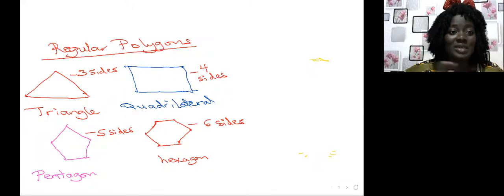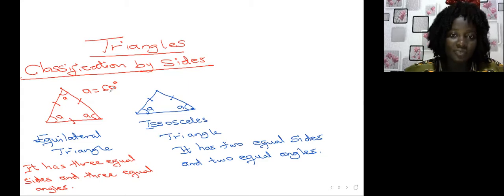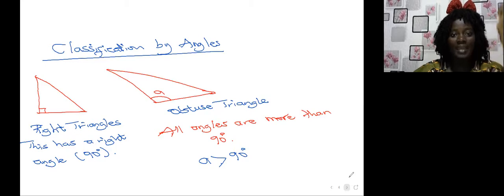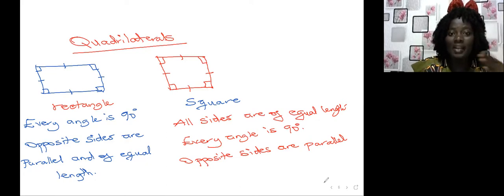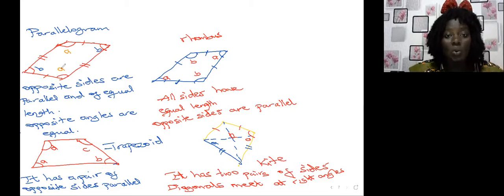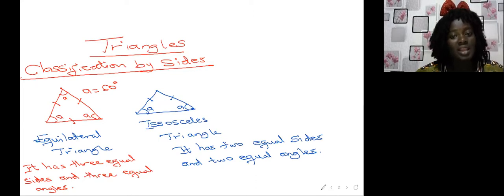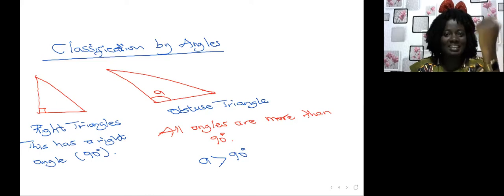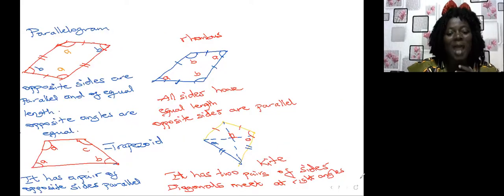MATHEMATICS POSTERS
THIS IS A TUTORIAL ON SOME REGULAR POLYGONS